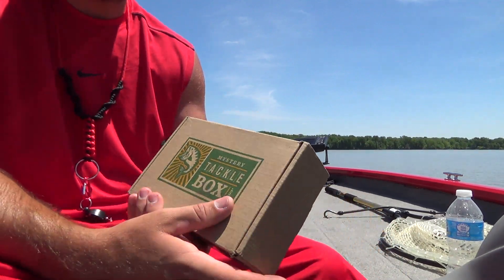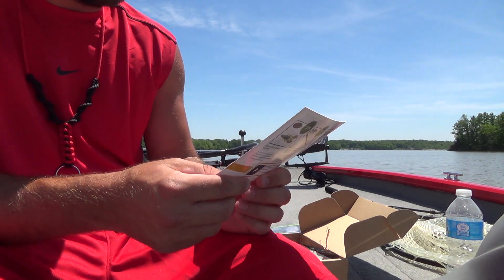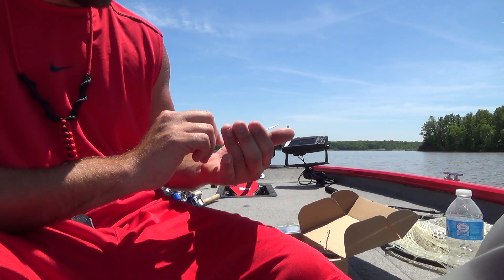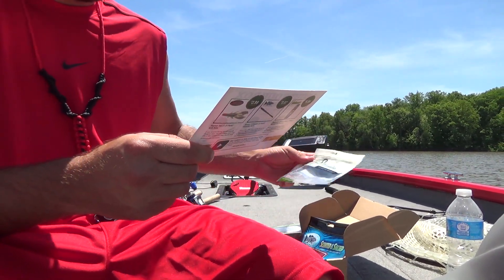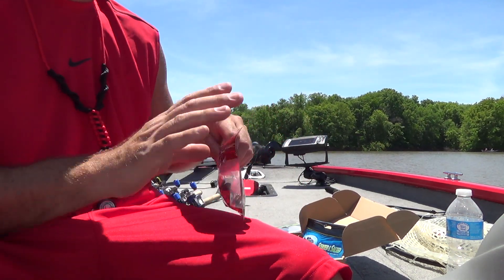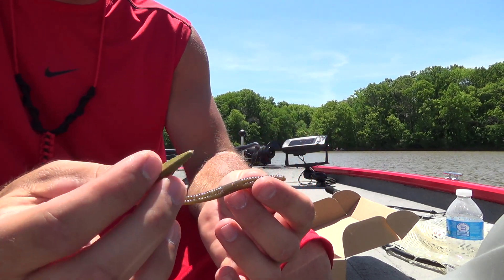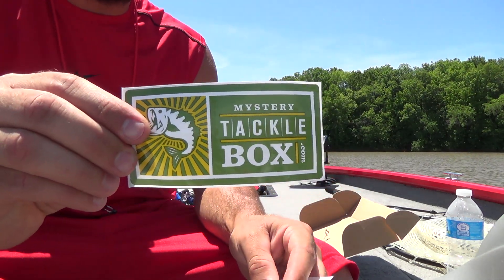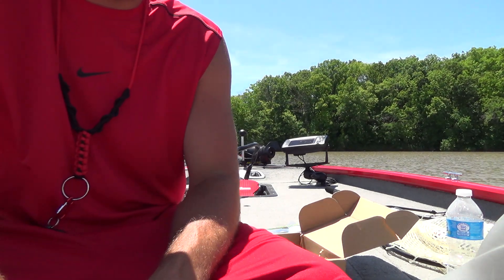Mystery Tackle Box May 2014: Box 1